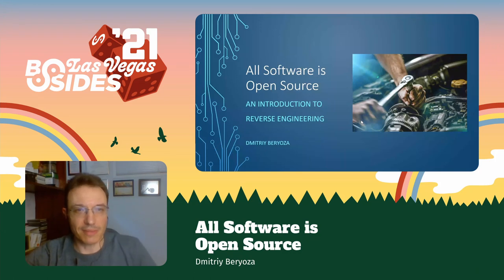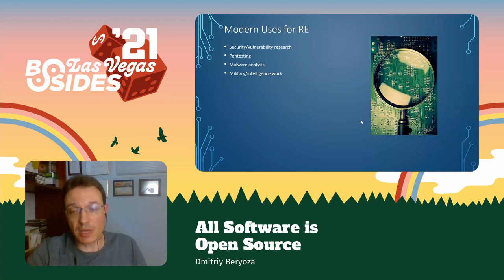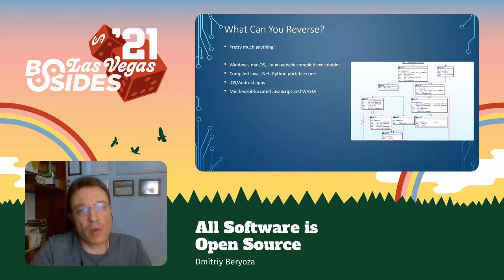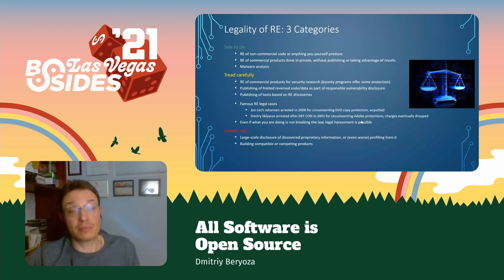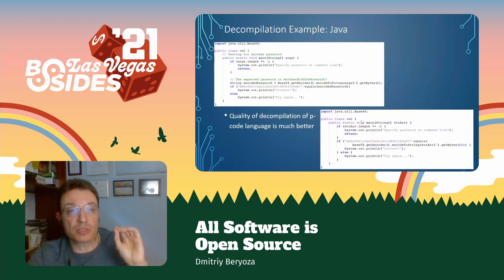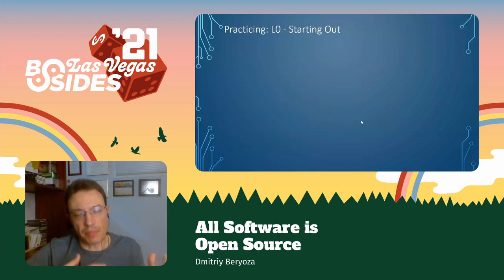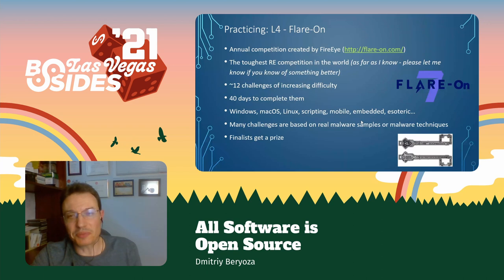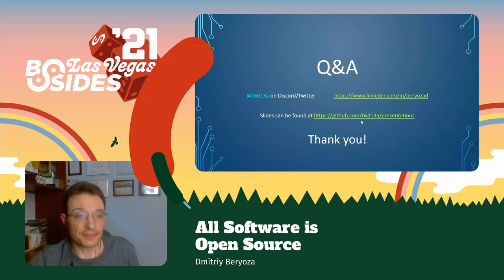CG - All Software is Open Source: An Introduction to Reverse Engineering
CG - All Software is Open Source: An Introduction to Reverse Engineering - Dmitriy Beryoza
Common Ground
BSidesLV 2021 - Camp Stay At Home - August 1